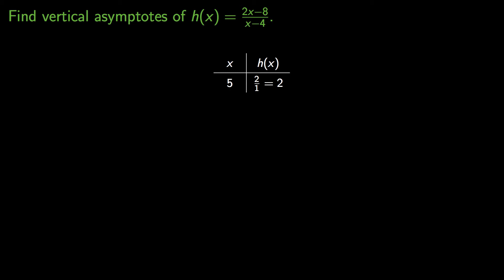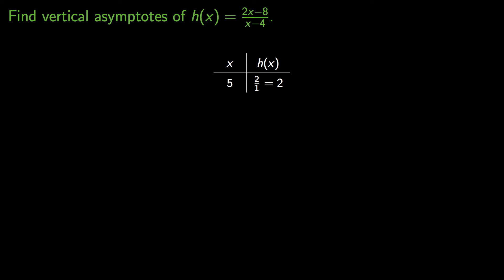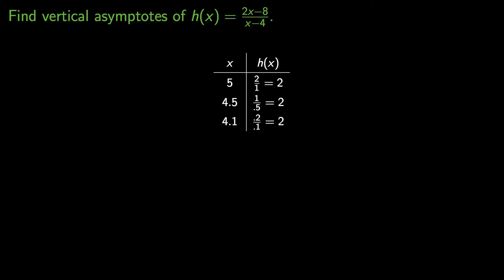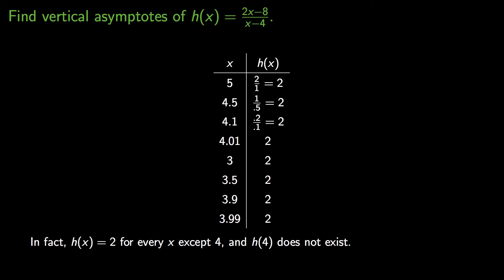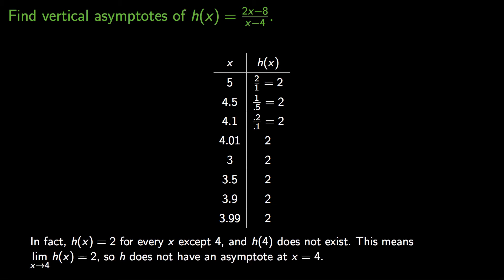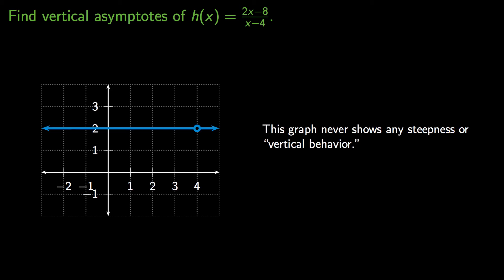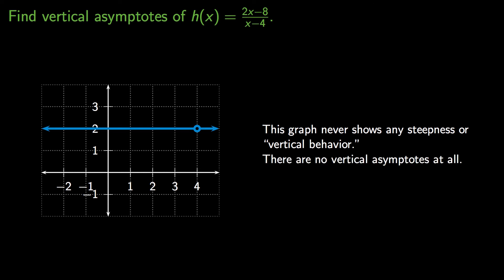Vertical Asymptotes of Rational Functions 3